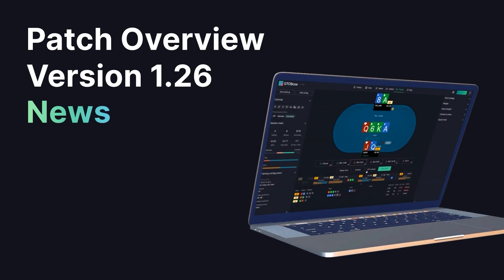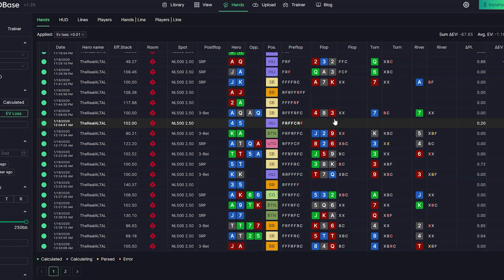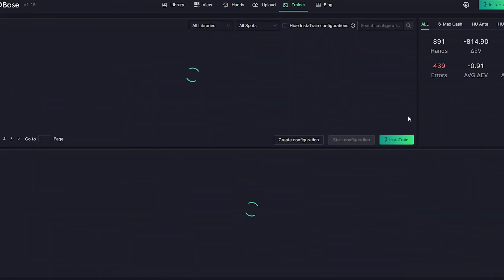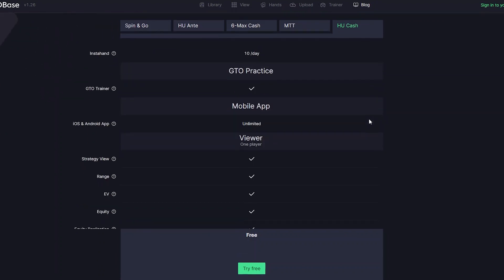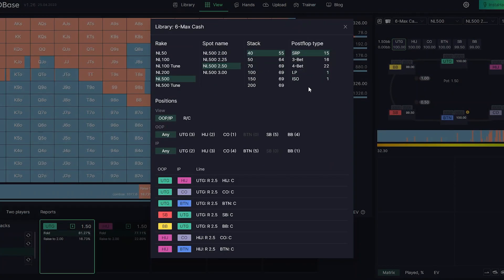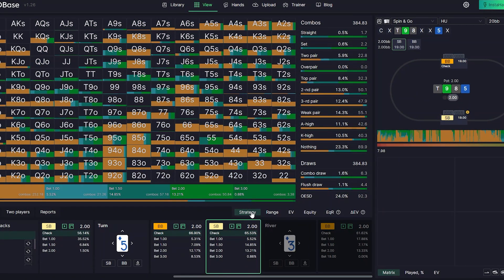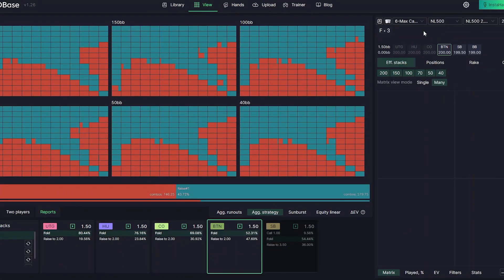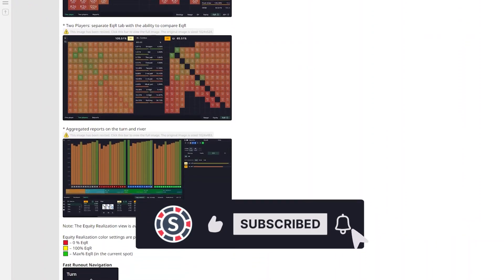GTOBase Grand Update 1.26: GPT Coach, New Prices, Free 6-max Cash HH Analysis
In this video, we introduce the GTOBase version 1.26 update, making GTOBase accessible for almost every poker player. We offer 4 subscription levels with a different set of available features for Spin & Go and HU Ante libraries.

🚀 Innovative GPT Coach feature added - receive explonation of your mistakes by AI based on nearal networks
📚 6-max Cash and MTT libraries now in Beta status - functionality of libraries is available for FREE!
🎁 Every user is granted the ability to upload 25,000 hands for 6-max Cash for free!

New filters for GTO Trainer, Equity Realization views, accelerated training process, runout navigation, and much more are also included in this update.

00:00 - Intro
00:54 - Introducing the "Poker Shark" mascot
01:32 - GPT Coach, an AI based on neural network for explaining mistakes
04:51 - New subscription plans and free access to HU Ante and Spin & Go libraries
08:21 - Updates to GTO solutions in Spin & Go and 6-max cash libraries
08:53 - Free upload of 25,000 hands for 6-max cash analysis
09:28 - Check out the reviews of GTOBase v1.24 and v1.25 versions
09:47 - Overview of various Equity Realization views and improved strategy Viewer
12:59 - Aggregated preflop reports in the 6-max cash library by different rake and opening sizings
13:12 - Hand filtering when creating GTO Trainer configurations (specific range / by equity / by EV)
14:22 - Ways to provide feedback on the GTOBase application